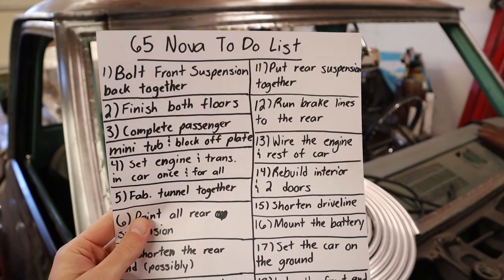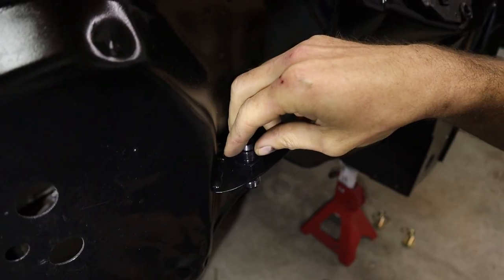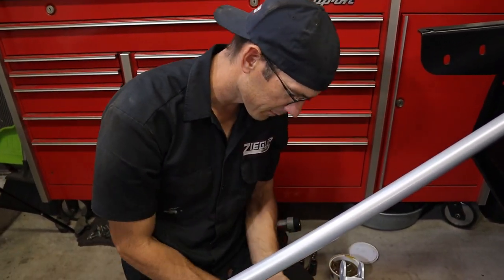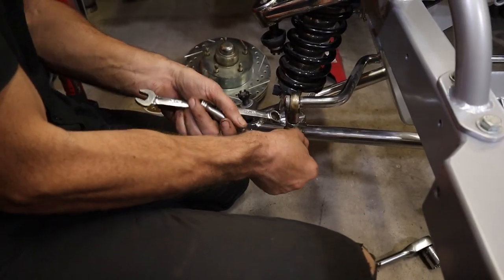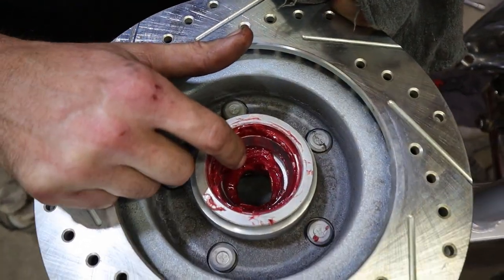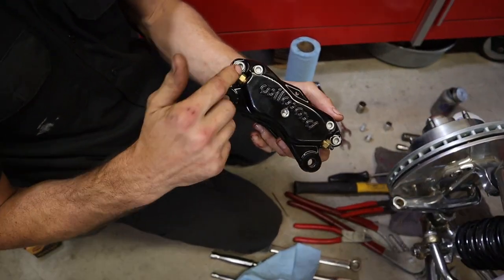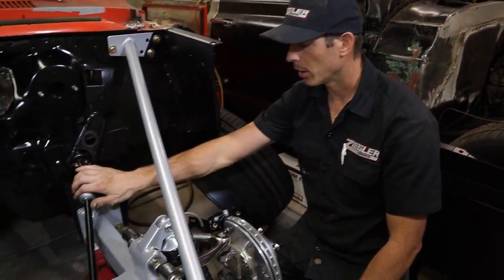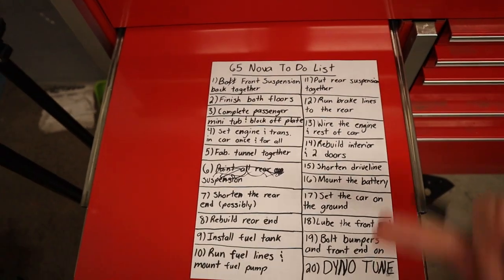Installing the TCI Front Suspension - Chevy Nova Build Part 18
This video marks the beginning of putting the 65 Nova back together, once and for all! We'll be starting with installing the TCI front suspension, now that it has been powder coated, the firewall is painted, and we have everything drilled/mounted. Tune in, let's do this!

Here at ZHP garage, we do it all. Tune in every week for a look into our custom builds, arrays of car shows we attend, general service/how to videos we make, and multitude of races we participate in. We have over 25 years of experience, and can work on anything from the daily commuter, to a custom fabricated roll cage, to a custom Chevy C10!

For behind the scenes action, more look into our builds, and things not shown in the fully released videos: